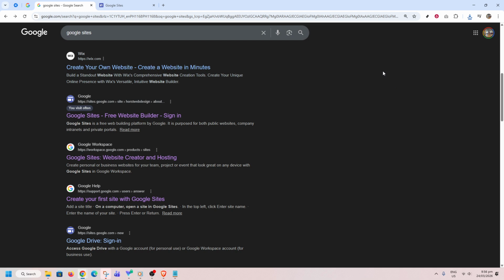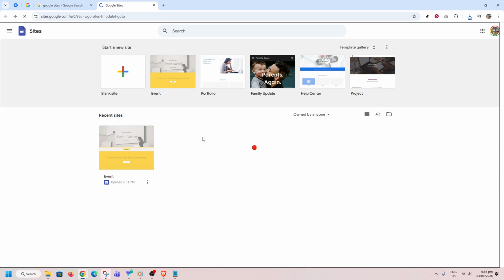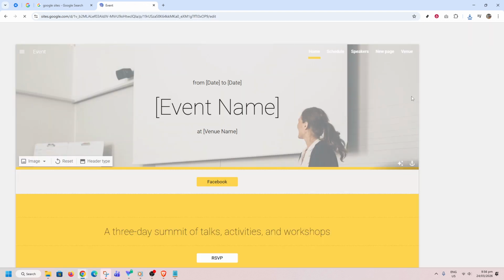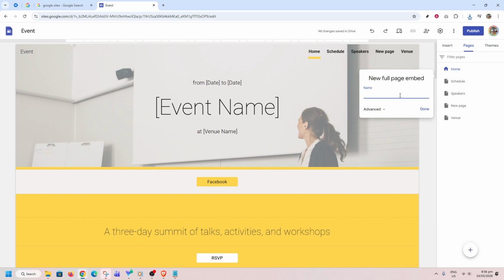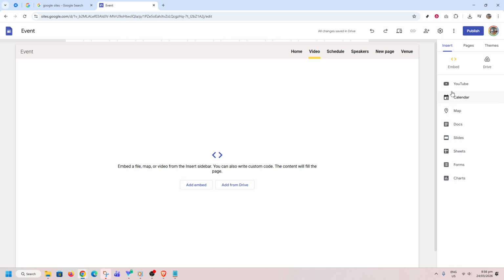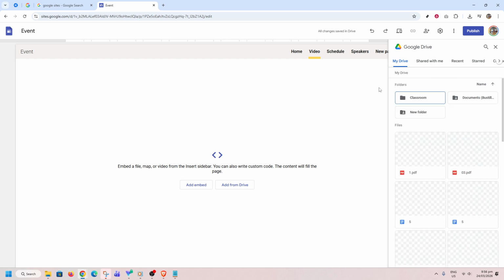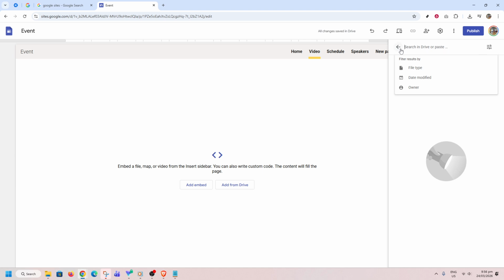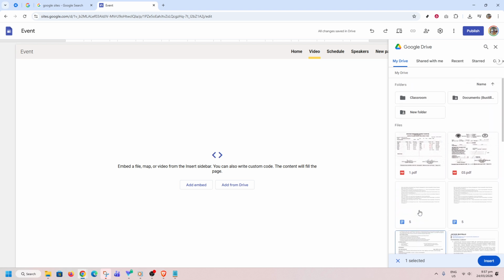How to Embed Google Drive Video on Google Sites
In this video, I’ll show you how to embed a Google Drive video on Google Sites.

The method is very simple and clearly described in the video. By following all the steps, you’ll easily learn how to add and display a Google Drive video on your Google Sites website.